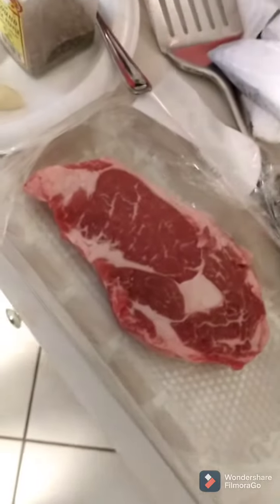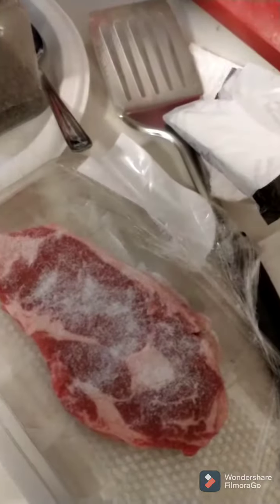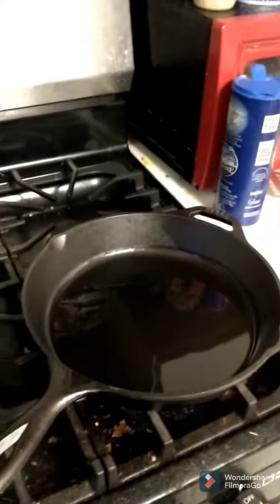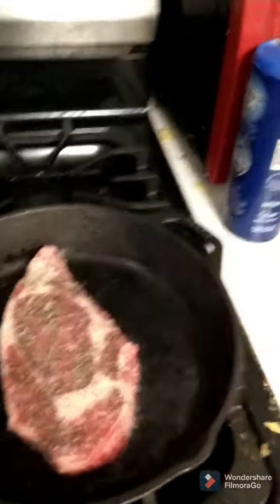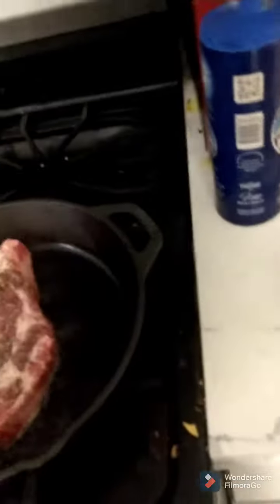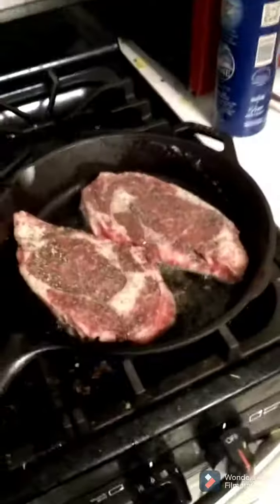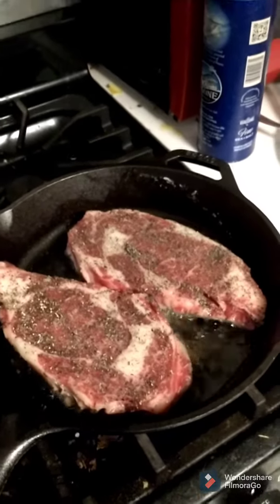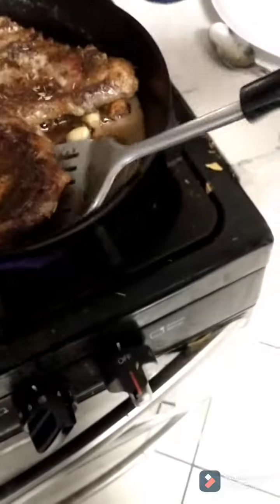DIY Steak Hack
The perfect STEK doesn't exi-